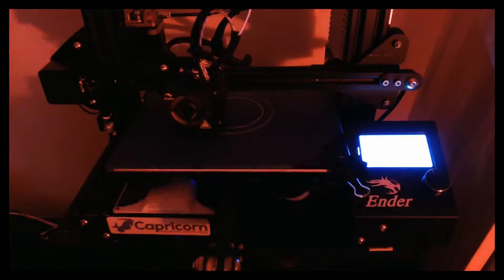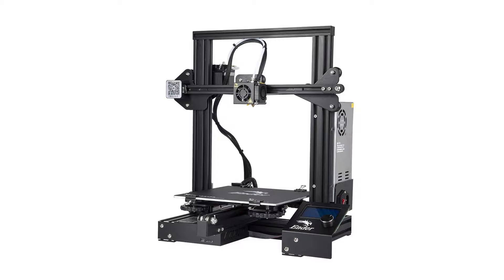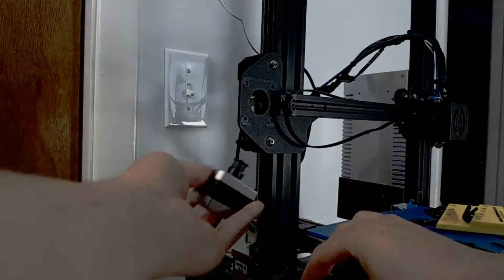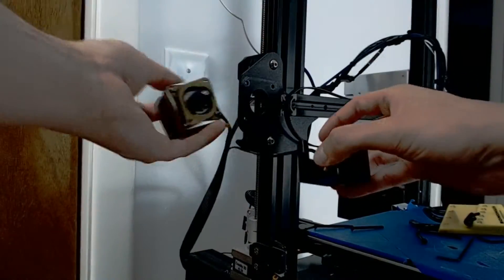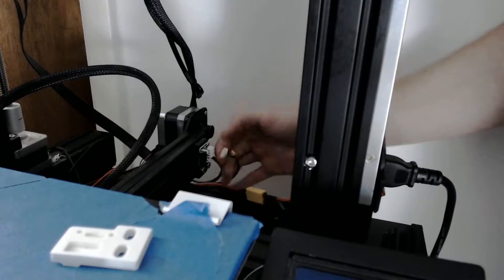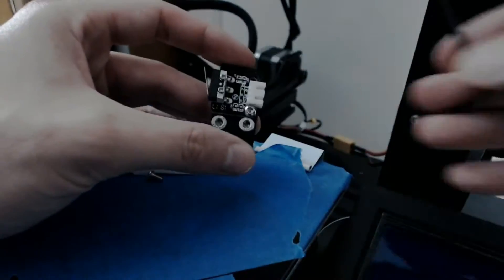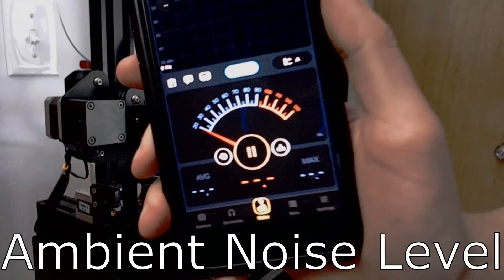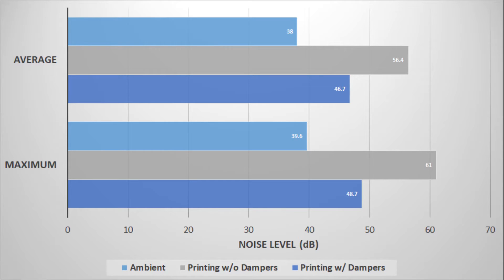How to make a 3D Printer Quieter - Damper Install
00:00 Intro
00:45 Installing the X-Axis Stepper Motor Damper
01:51 Installing the Y-Axis Stepper Motor Damper
02:55 Installing the Extruder Motor Damper
03:14 Comparing the dB Values
03:55 Outro

This video shows the installation process of dampers on the stepper motors of a Creality Ender 3 FDM 3D printer. See below for the file for the Y-switch bracket, the dampers installed in the video, and the iPhone application used to record the dB data.

Damper kit (unfortunately sold out at the time of this video posting, but any NEMA 17 stepper motor damper kit should do the trick)

iPhone Application: Decibel X

Warning: Dampers may introduce ghosting on prints. I haven’t experience this yet but haven’t printed much since I installed them.